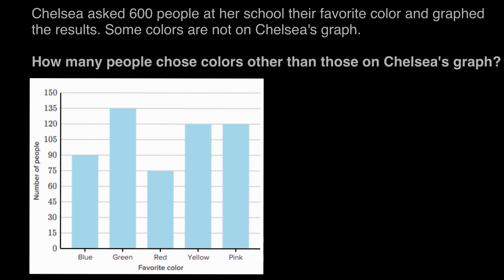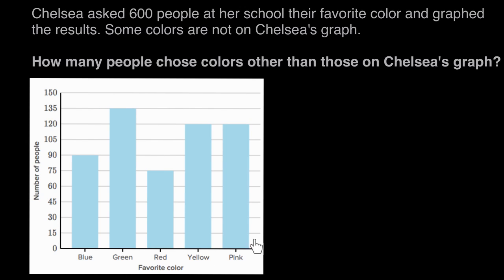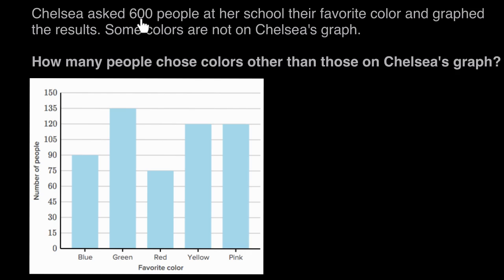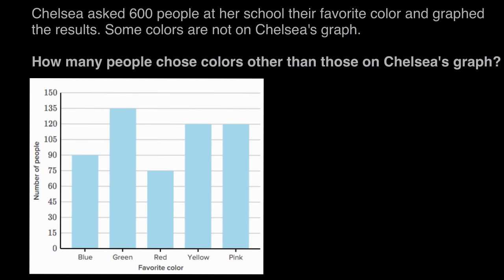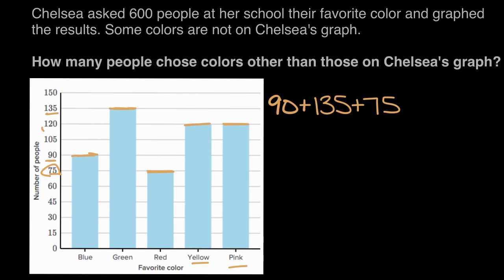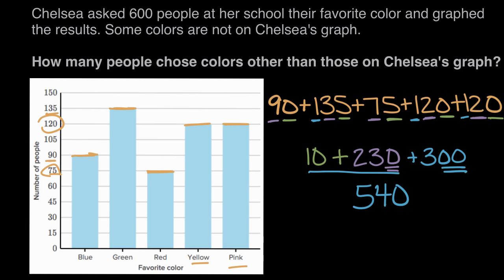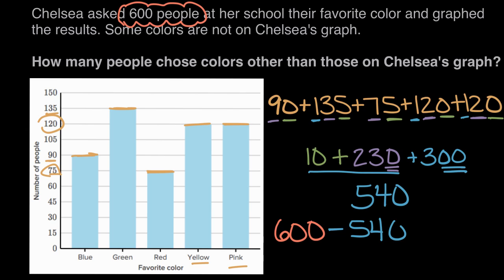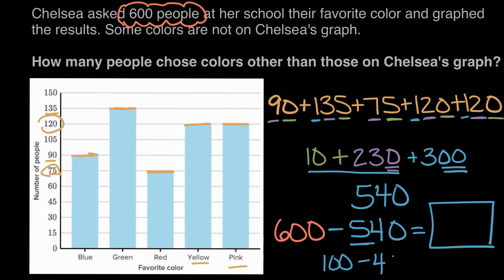Interpreting bar graphs (colors) | Math | 3rd grade | Khan Academy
Courses on Khan Academy are always 100% free. Start practicing—and saving your progress—now

Lindsay solves a multi-step word problem using a bar graph.

Missed the previous lesson?

3rd grade math on Khan Academy: We know you've been rocking through 2nd grade adding and subtracting all kinds of whole numbers (up to 2 digits, right?). That's awesome! In 3rd grade math we want you to start using bigger numbers and start multiplying and dividing, too. By the way, did you know that some numbers aren’t actually “whole?” They’re “partially whole.” We call them fractions! We want you to start playing around and having fun with those, too. There's also area, perimeter, and place value to be discovered. Whew. We have so much to do and can't wait to do it with you. Let's go!